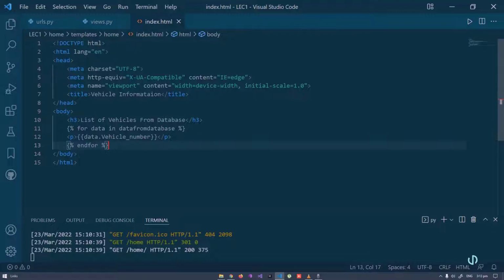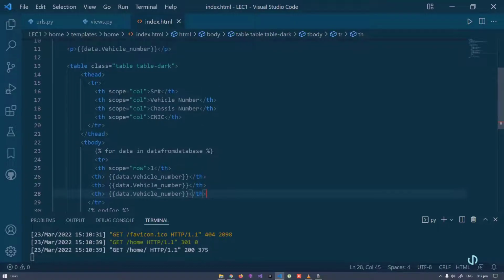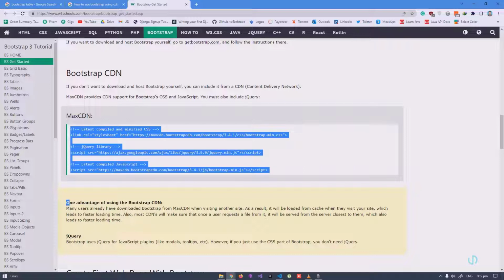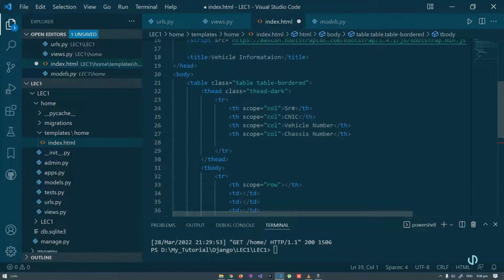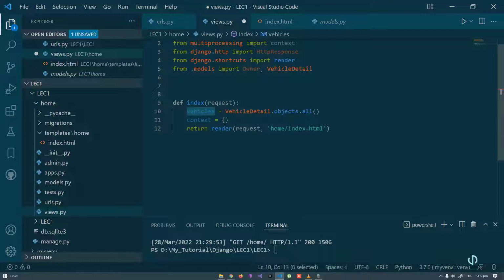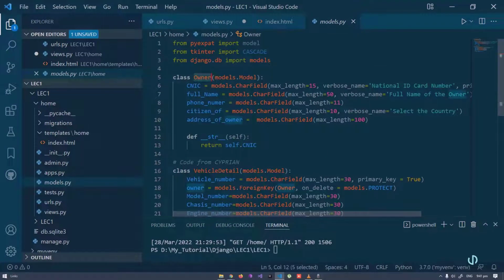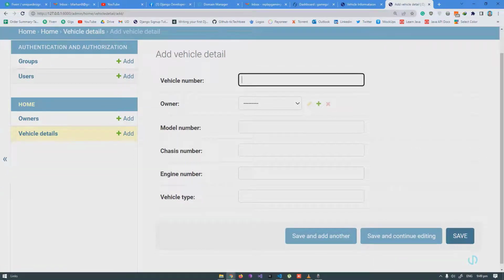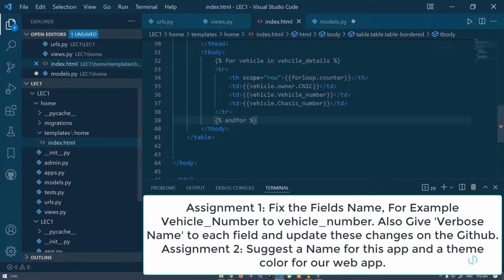Django-Route Permit Application Using Django | Part 4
Assignment 1: Fix the Fields Name, For Example Vehicle_Number to vehicle_number. Also, Give 'Verbose Name' to each field and update these changes on Github.
Assignment 2: Suggest a Name for this app and theme color for our web app.